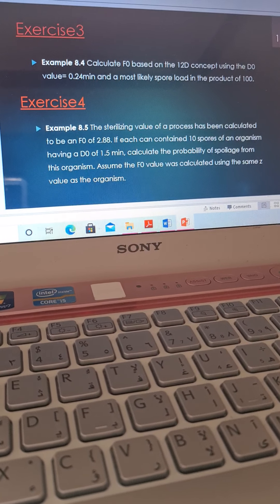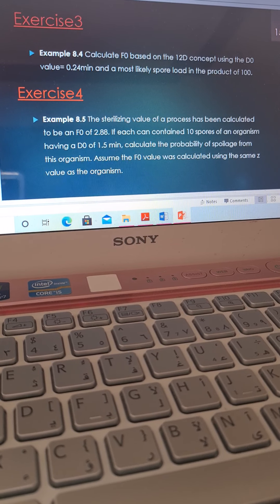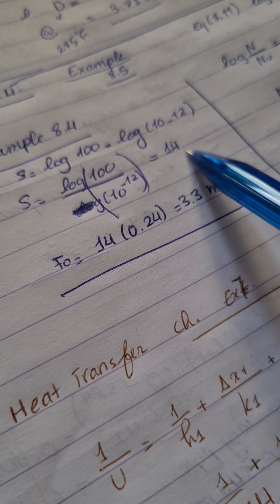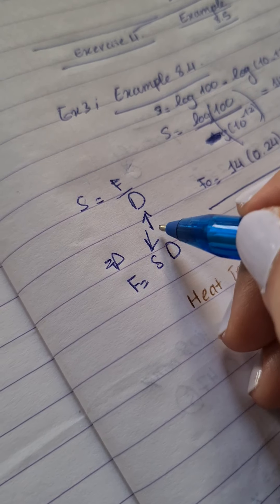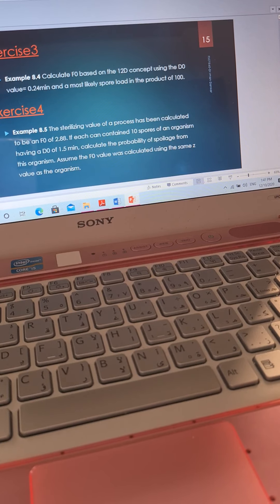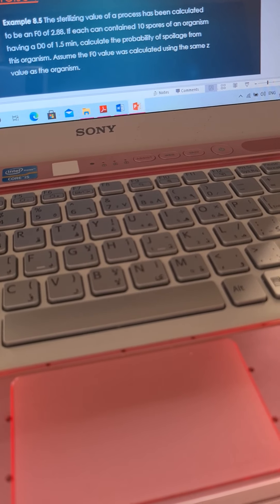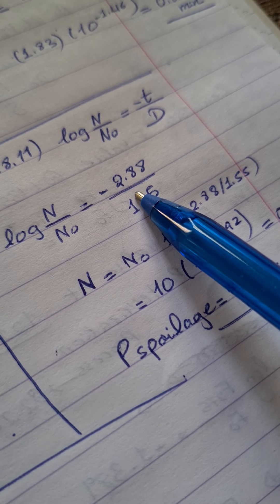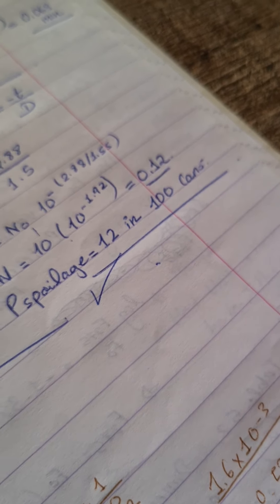Thermal Process Calculations, Ex3 & 4, Industrial Physical Methods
FSCT 540, Masters in Food Science and Technology, UOB